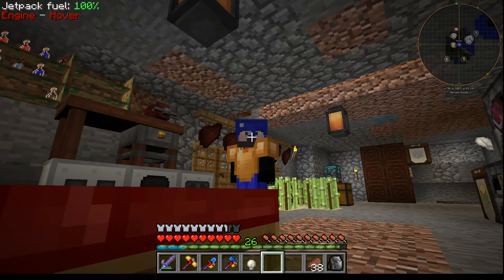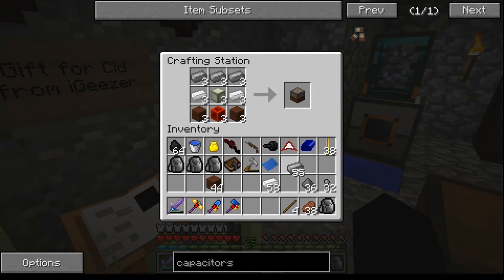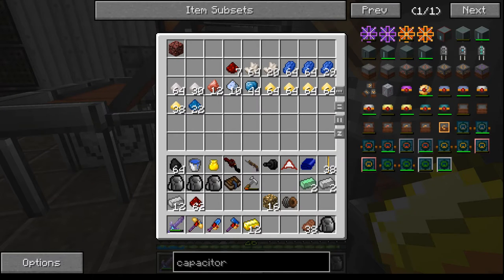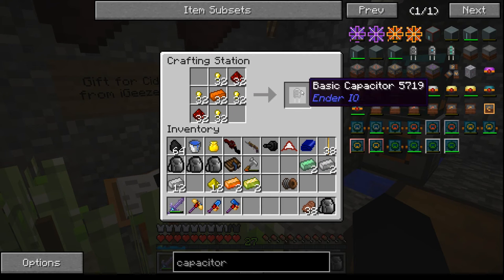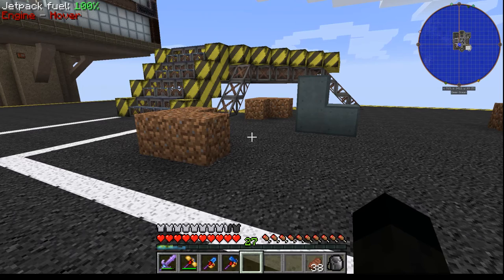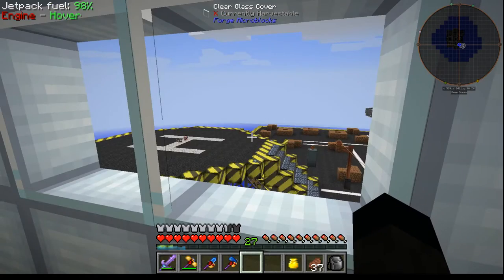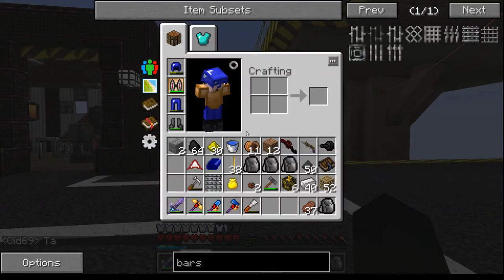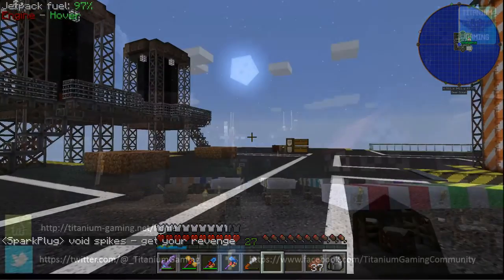Feed the Beast - Infinity Evolved - 9 - Substation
Before we progress with the oil refinery I want to sort out some power storage, and we are going for an electrical substation.